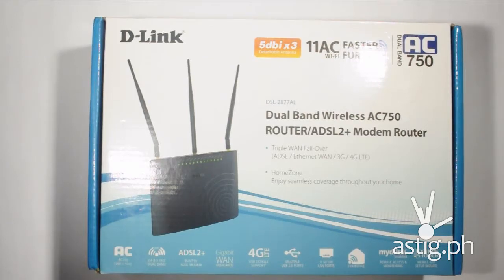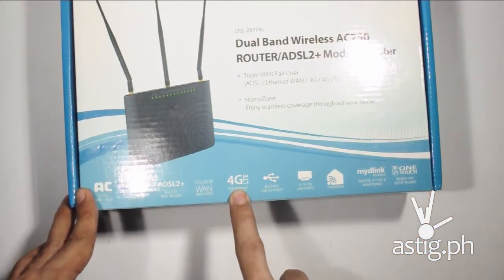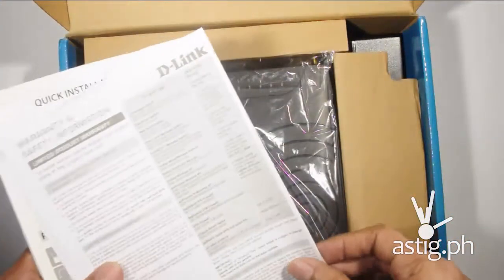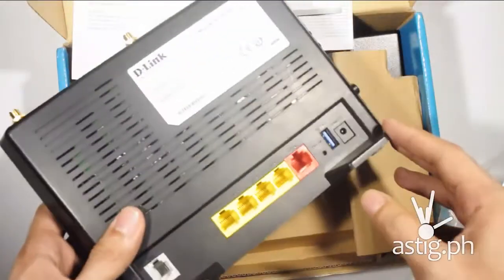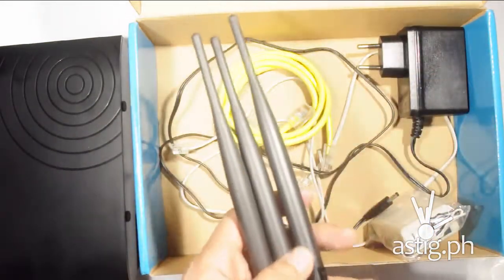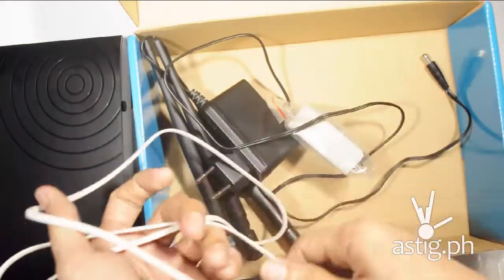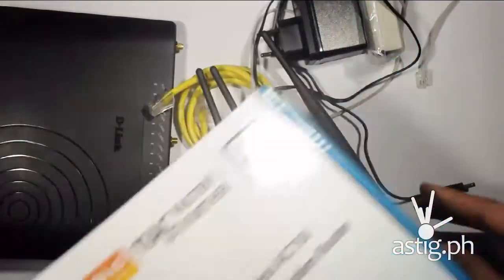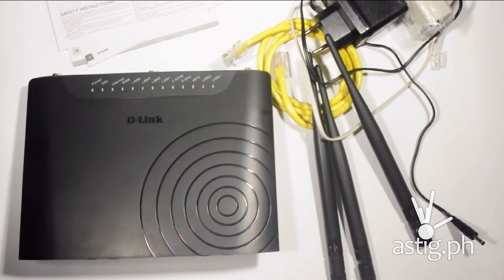D-Link DSL 2877AL dual band wireless modem router unboxing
The D-Link DSL 2877AL dual band wireless modem router is capable of delivering wireless speeds of up to 750 Mbps at an increased range  via 802.11ac wireless technology.

It can replace your DSL modem, connecting directly to your telephone line. The DSL-2877AL can fail over to a 4G USB wireless source.

Watch out for the full review soon on ASTIG.PH!

This video was recorded using a Sennheiser MKE 600 video microphone. Special thanks to Audio-Video Solutions Corporation, the official distributors of Sennheiser Philippines for sponsoring our gear.